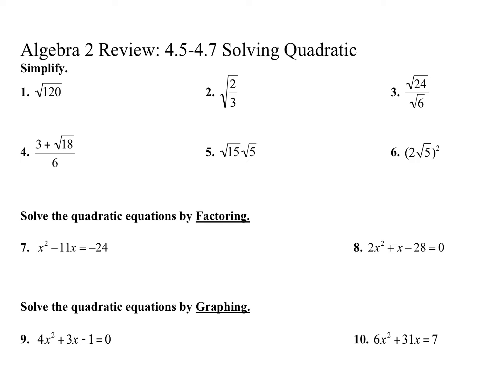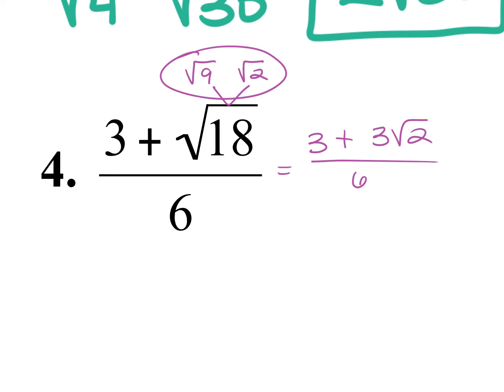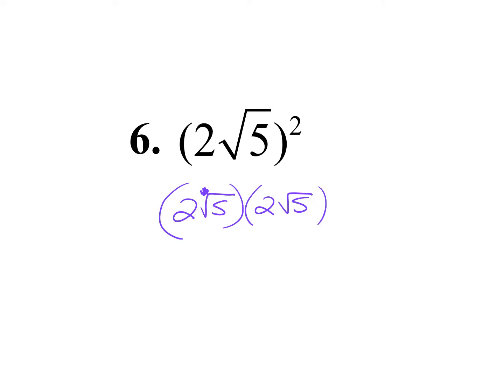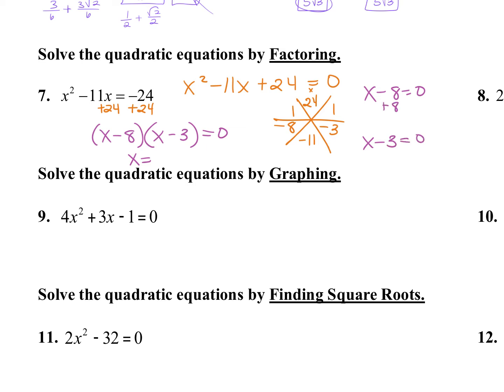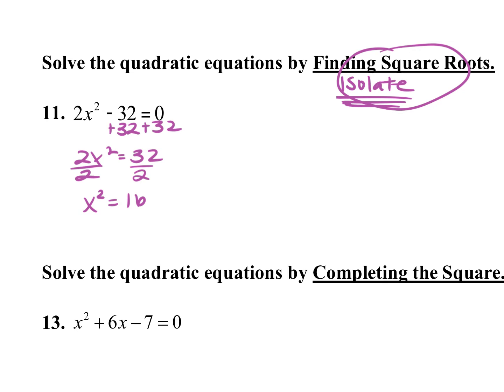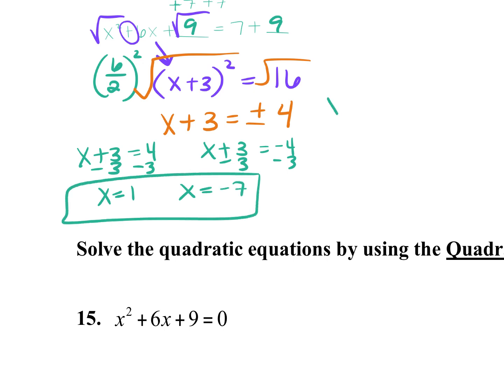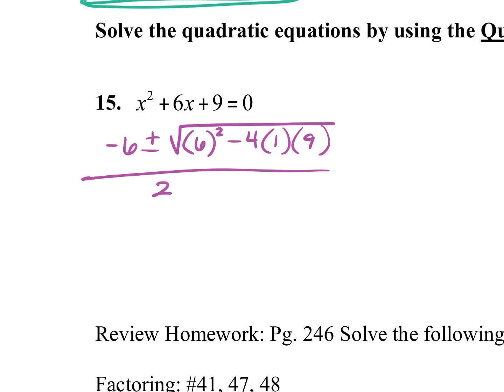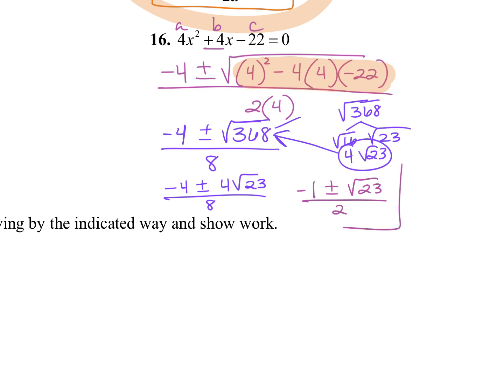A2 rev worksheet 4.5-4.7